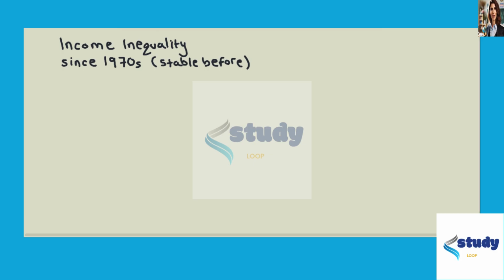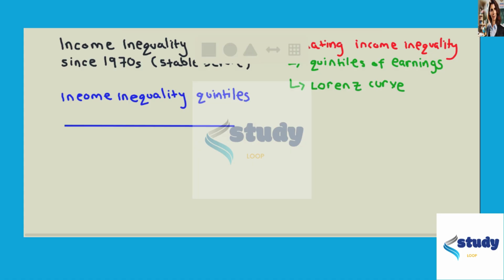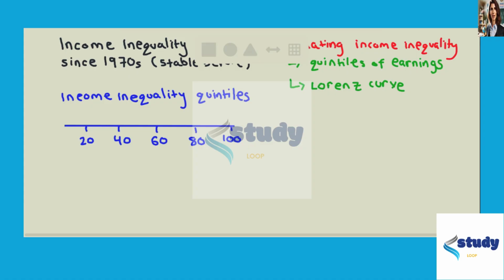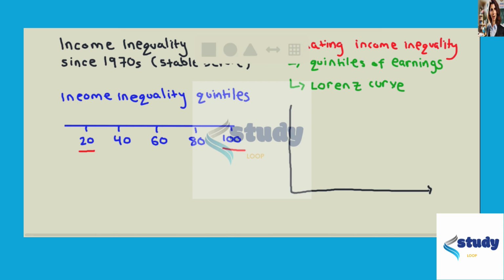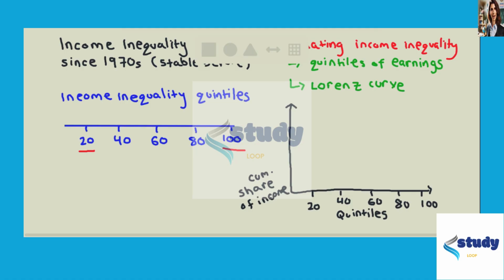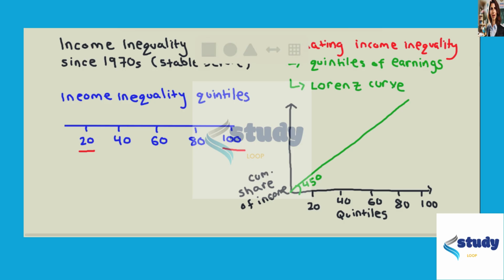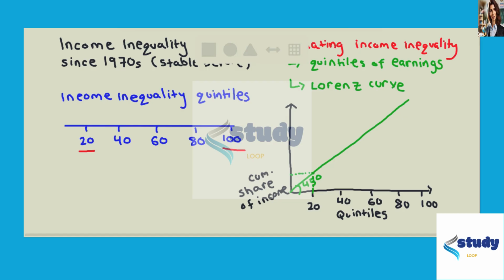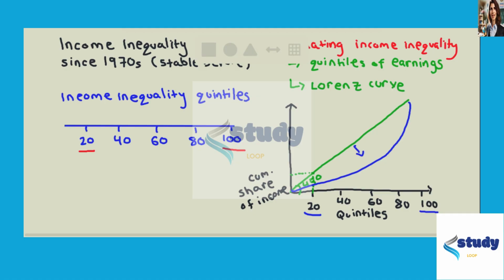[Economics] How has the inequality of income changed in the U.S. economy since the late 1970s?